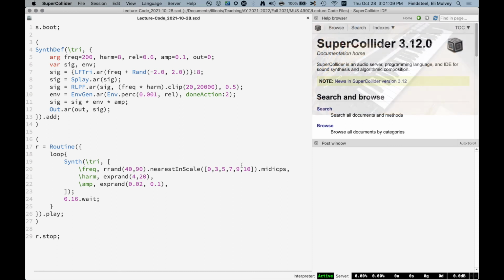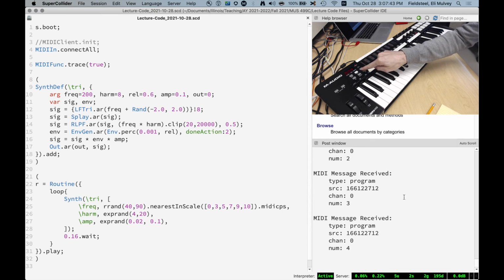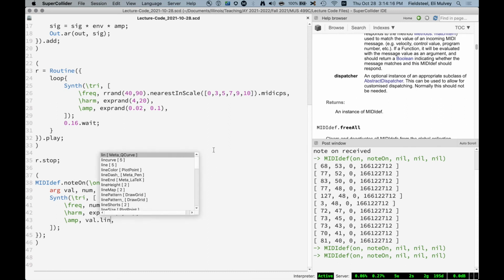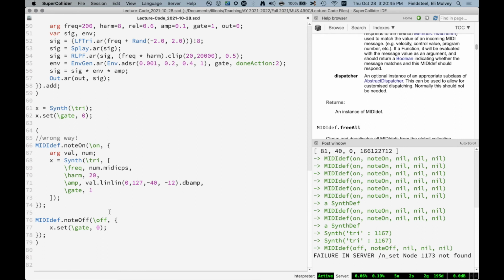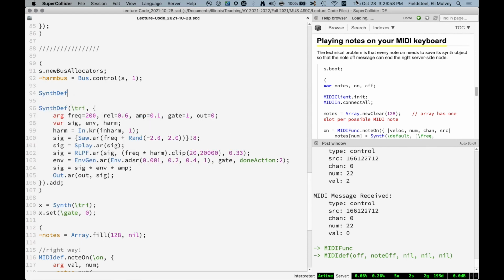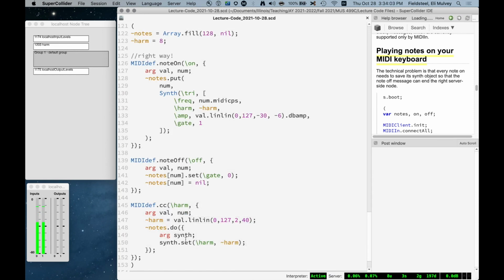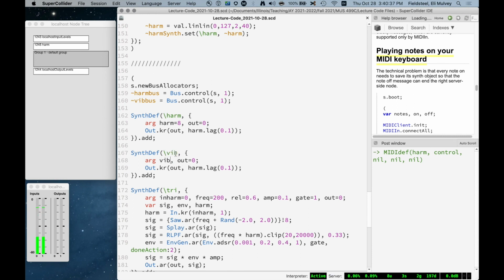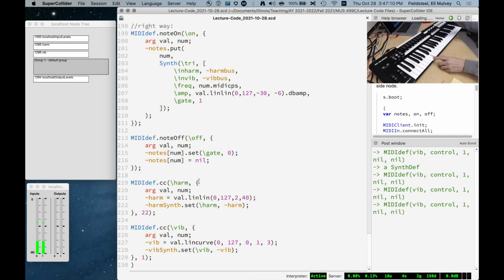MIDI - Week 10 Fall 2021 MUS 499C - Intro to SuperCollider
The essentials of receiving MIDI data in SuperCollider, and using to to control sound.